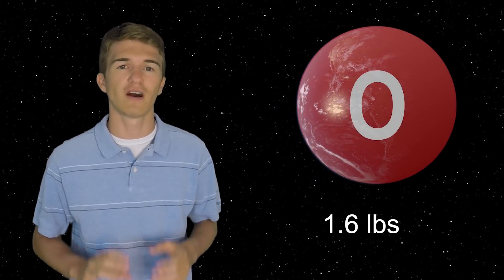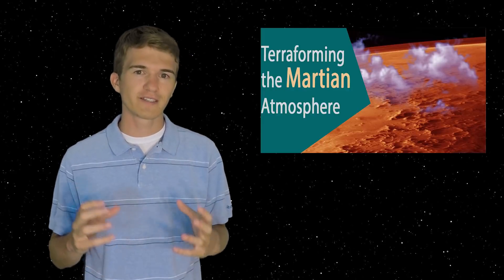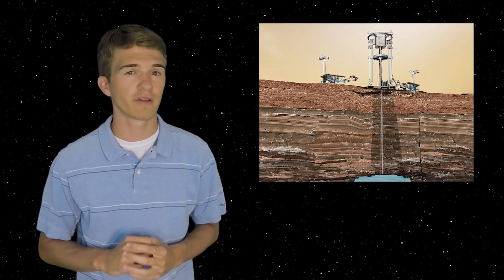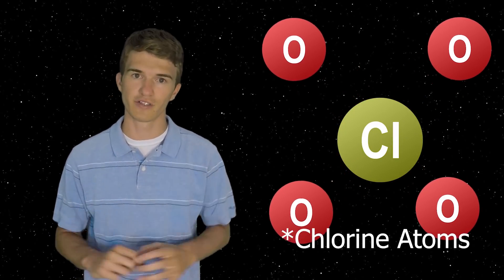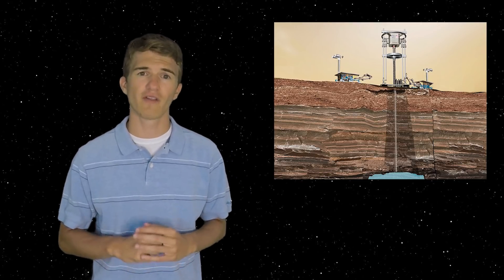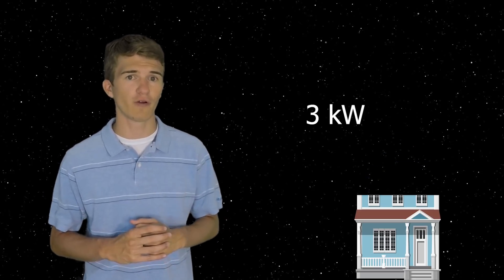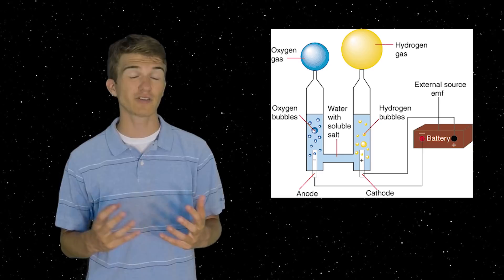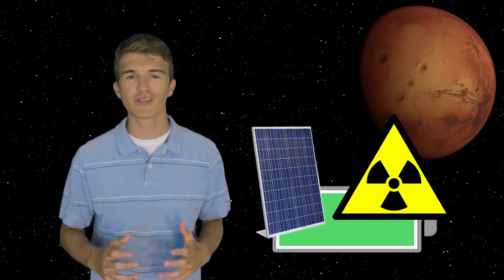Learn how astronauts will make Oxygen on Mars! The Case for Mars 24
The Case for Mars explores the different discoveries that are taking place on the Red Planet. In this episode, we continue our discussion on some of the challenges of colonizing Mars. We discuss how oxygen could be made on Mars, including both chemical and biological methods of doing so. We also look into the current research projects that are on Earth, and how they might help us get to Mars. We also discussed the International Space Station, and what they have to reuse oxygen.